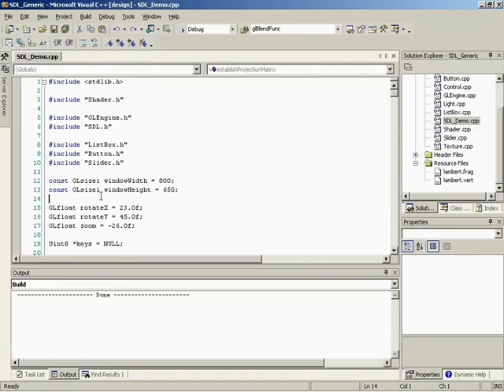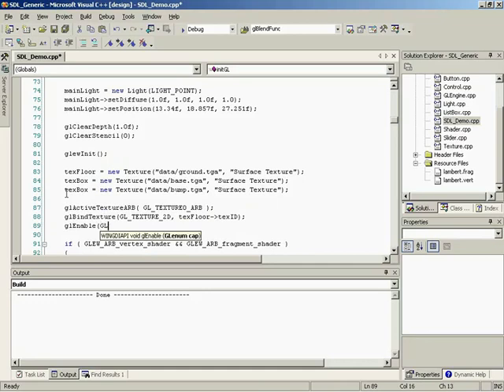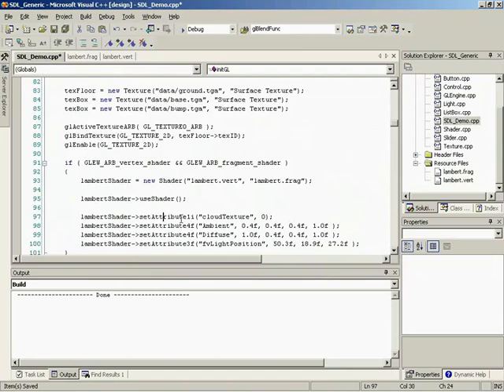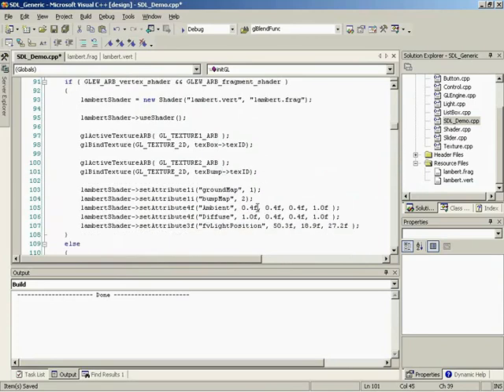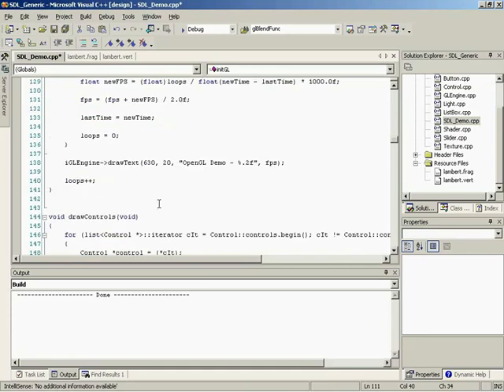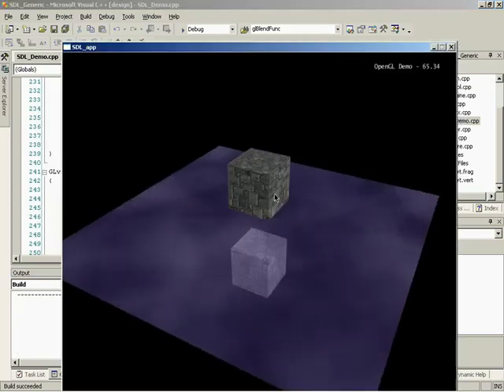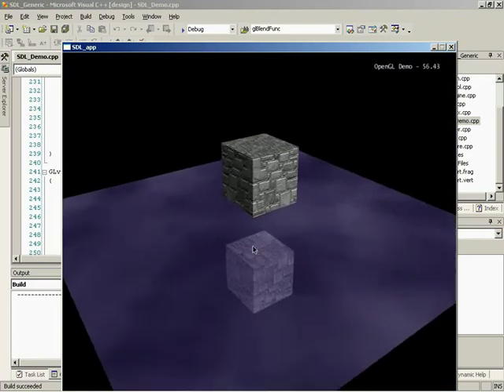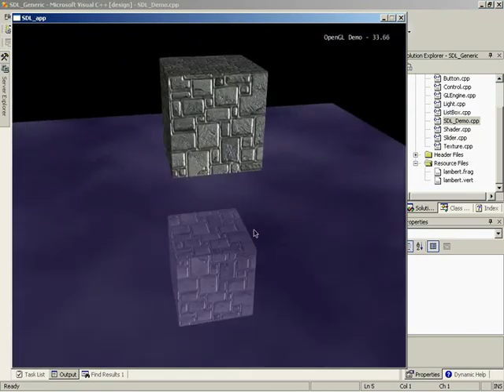🔴 Using Shader Class for Bump Shader • Model Importer & Viewer • OpenGL • 3D Graphics API • (Pt. 65)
00:00 - Creating a Bump Mapped Phong Shader in an Application
01:35 - Adding an Extra Texture in Visual Studio
03:32 - Setting Textures and Specular Power
05:29 - Working with Multiple Textures
07:22 - Adding Light Intensity and Animation Effects in Shaders

Learn OpenGL Programming for Beginners - Model Importer & Viewer - Using Shader Class for Bump Shader.

In this video, we show how you can bring your normal mapped Phong shader into your own applications by using and modifying the existing Shader class.